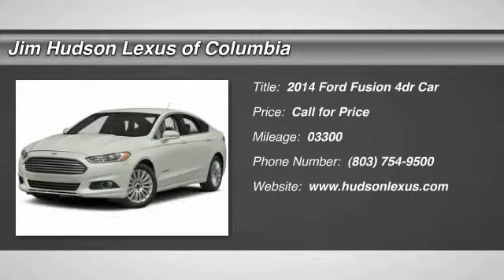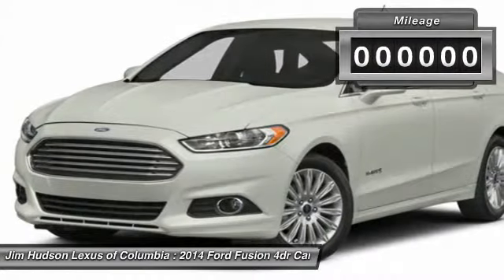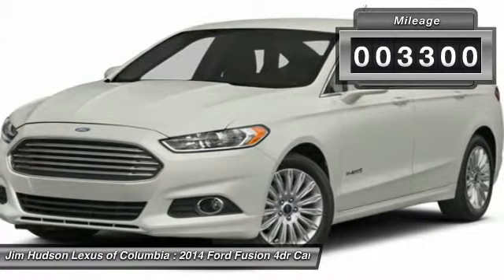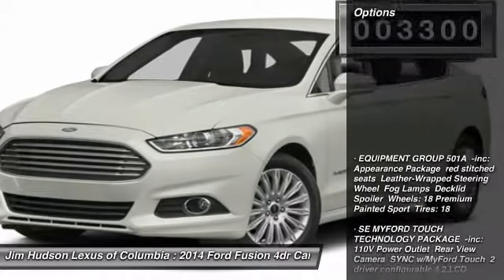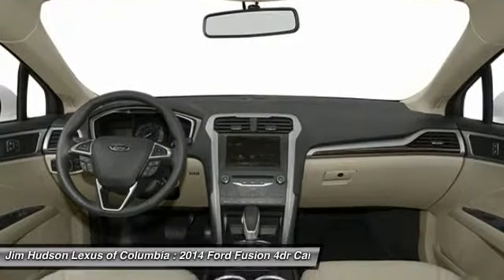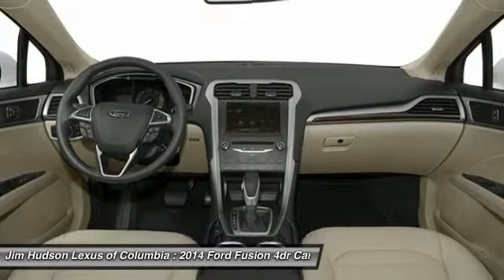2014 Ford Fusion Columbia SC 24054-1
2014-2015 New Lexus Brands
2014 Ford Fusion SE Hybrid